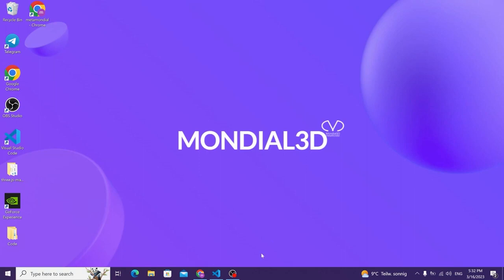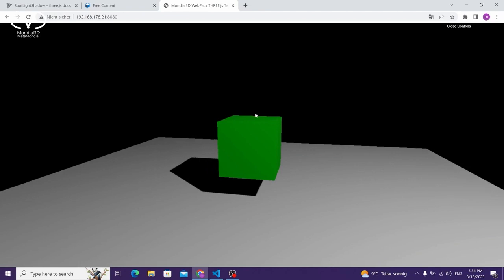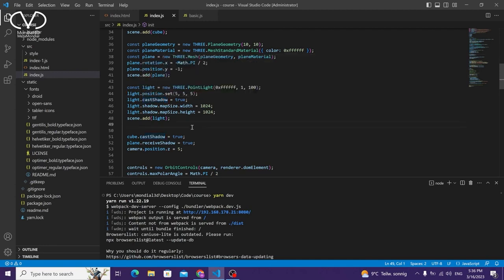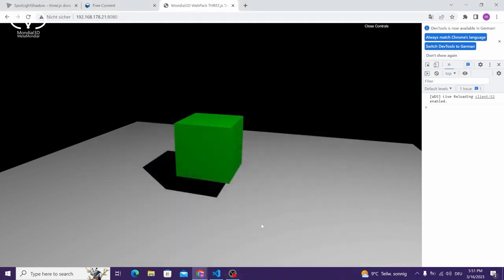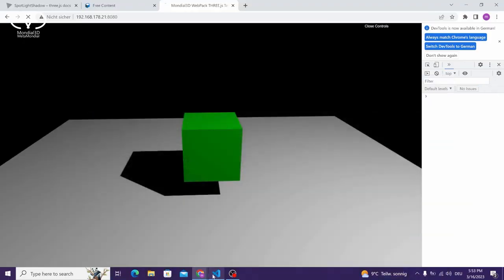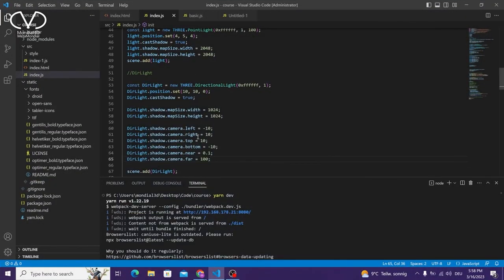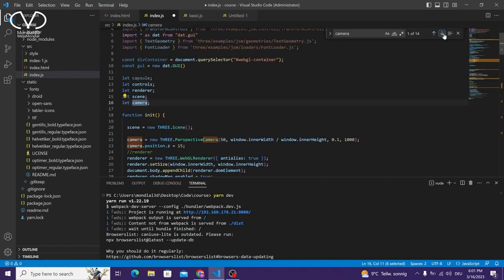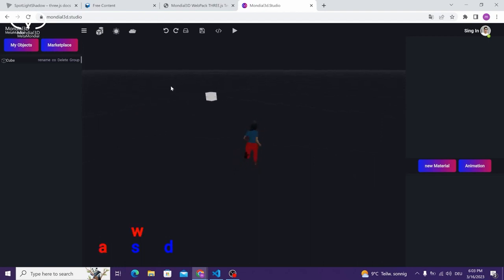Episode 12, Season 2, Part 2: Shadows - Creating Realistic Shadows in 3D Projects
Description: In this episode of the Three.js tutorial series, we introduce and work with realistic shadows in 3D projects. Shadows are a crucial part of the beauty and realism of any 3D project, helping you create more accurate and appealing lighting effects.

Join us as we learn how to enable shadows for different objects, configure suitable lighting for generating realistic shadows, and optimize the quality and performance of shadows in the Three.js library. This course will help you create more professional and visually stunning lighting effects in your 3D projects using Mondial3D